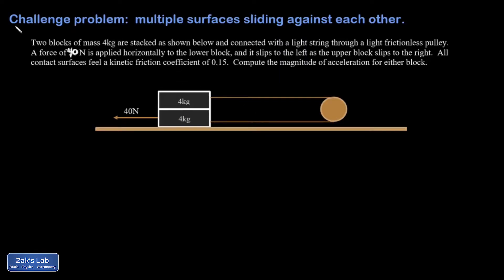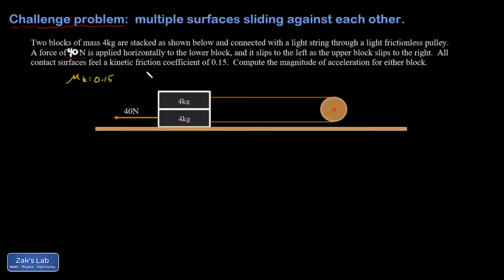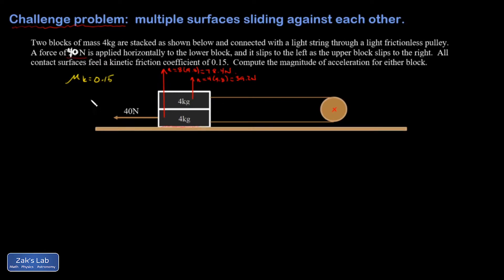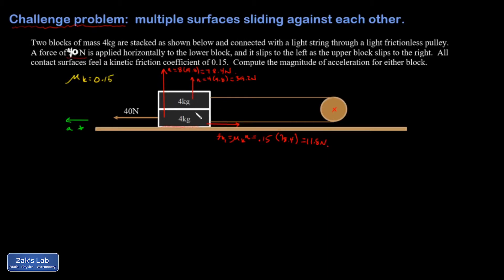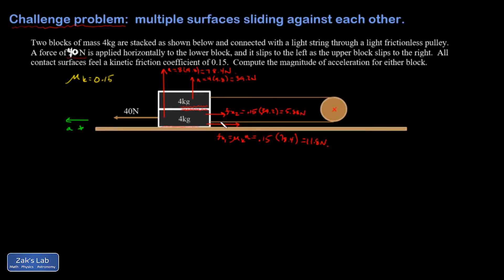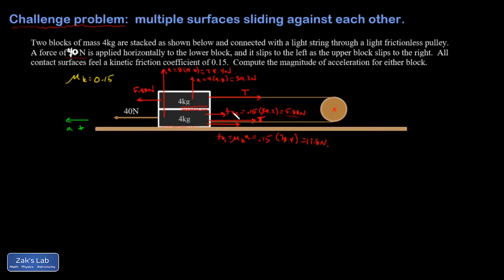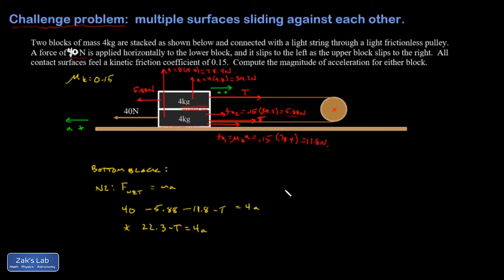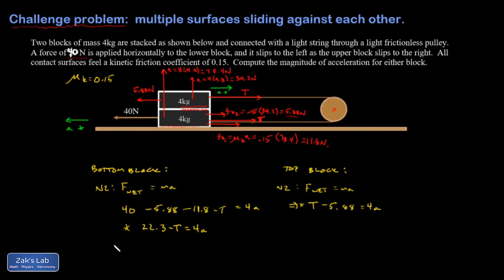Friction challenge problem: two objects slipping against each other, connected by a pulley.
We compute the acceleration for a system of two blocks sliding against each other and the ground, connected by a pulley.  The force diagrams get really intense!